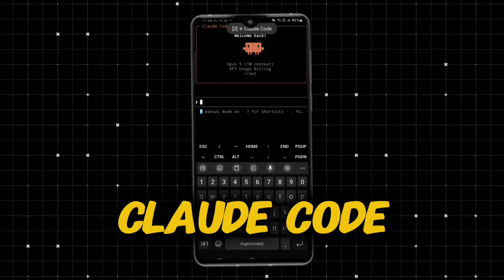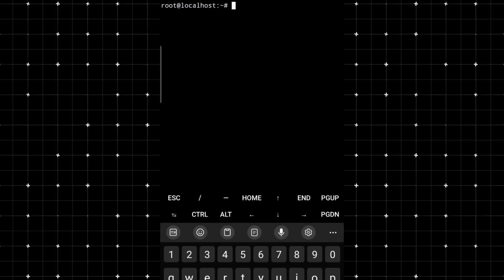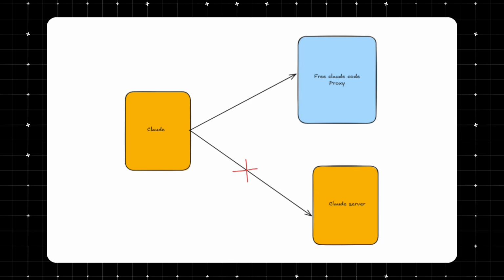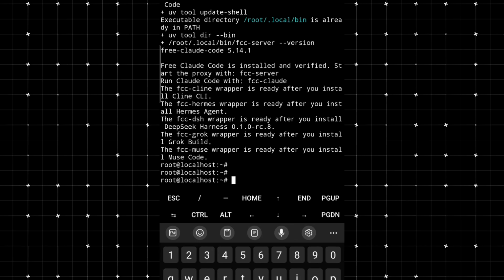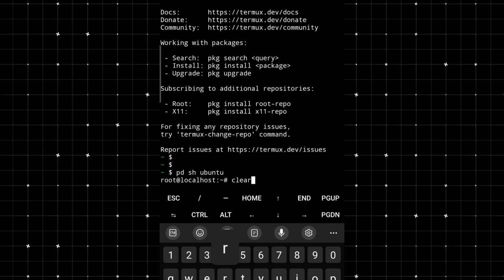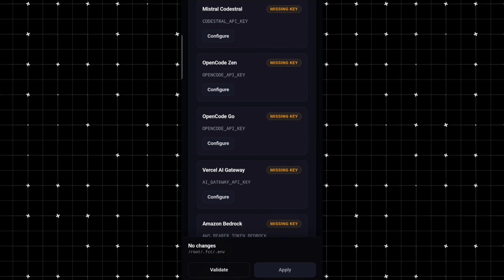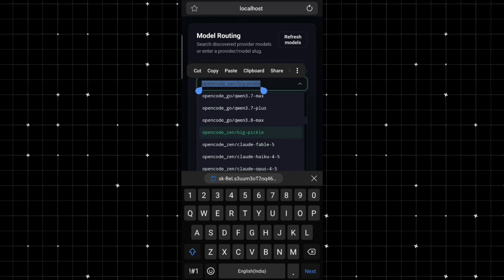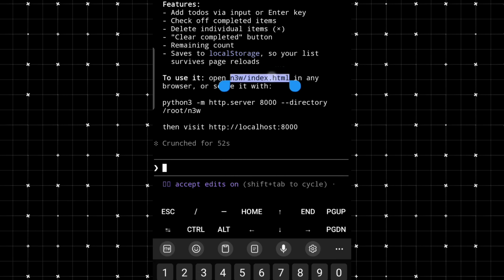free claude code in Termux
Claude code can be now easily run on android phones via termux and also for free and in this that's exactly what i am gonna show you.